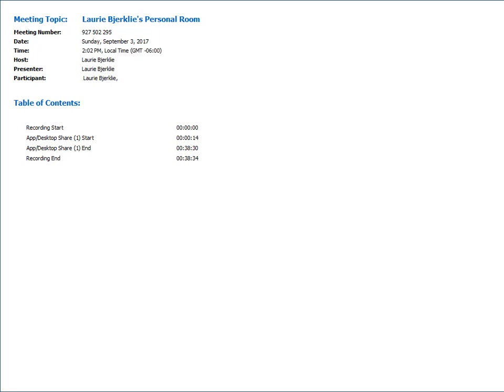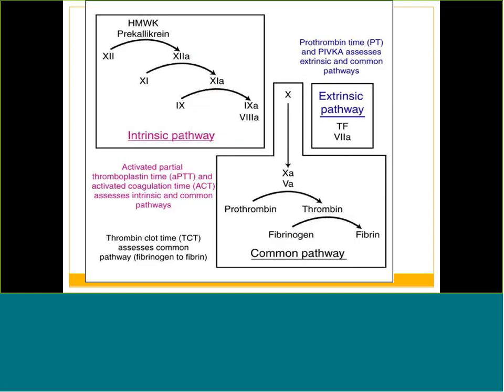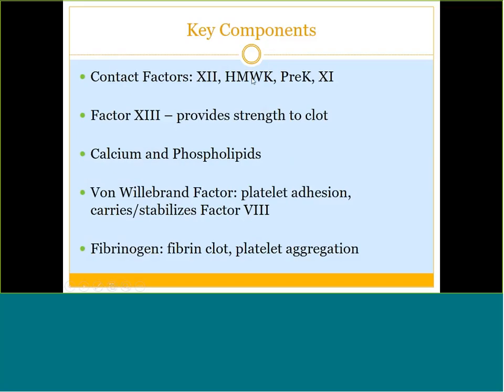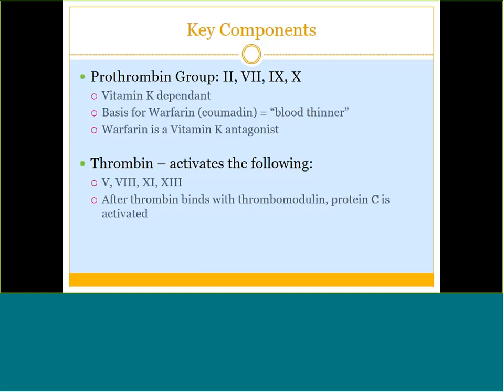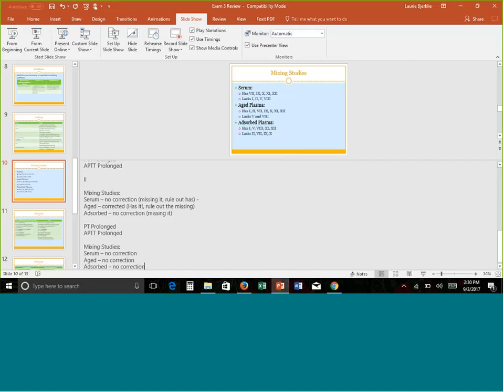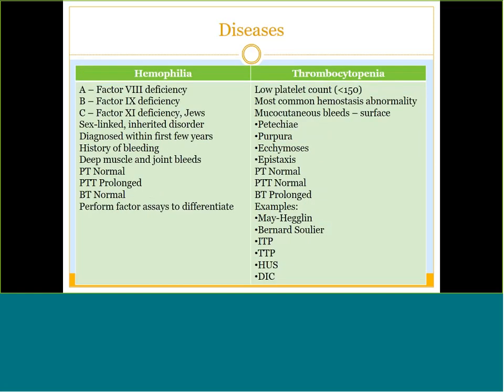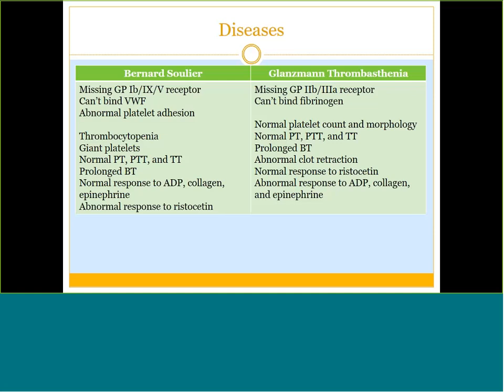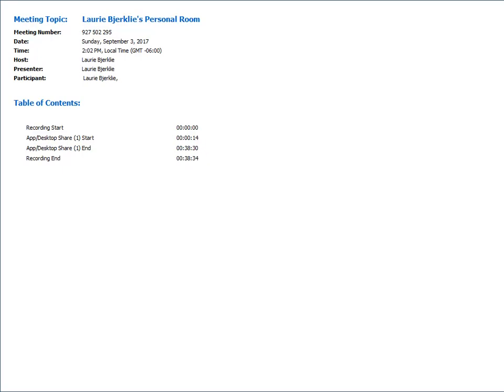Exam 3 Review - Heme II